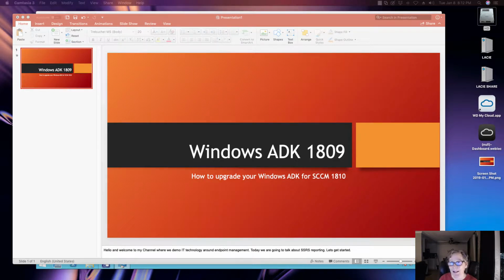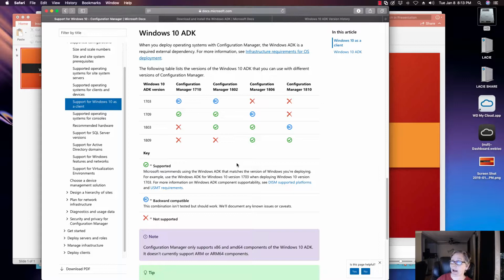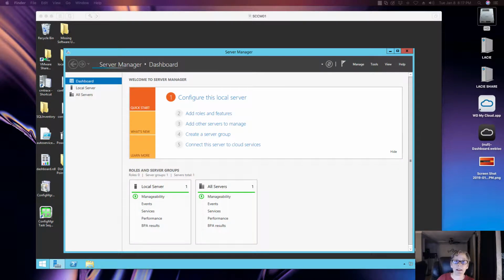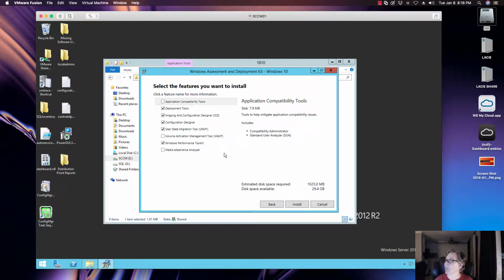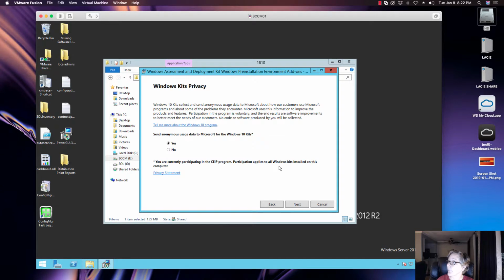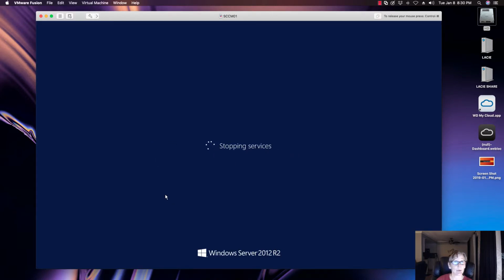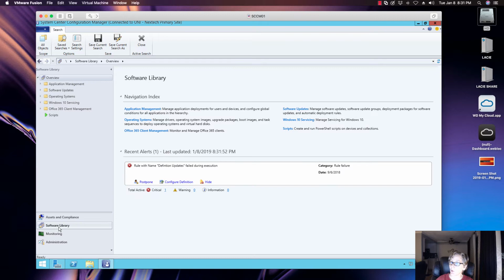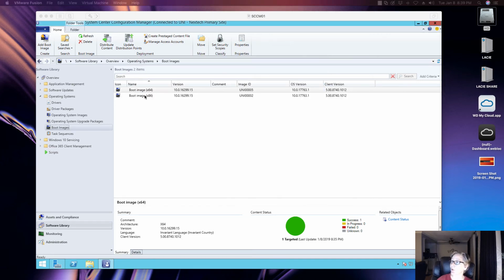Windows ADK 1809 Upgrade